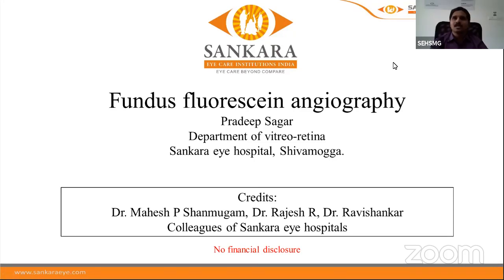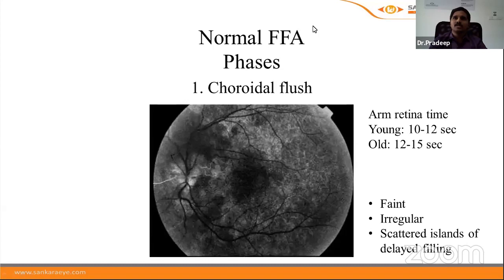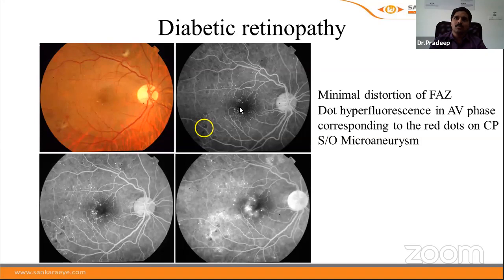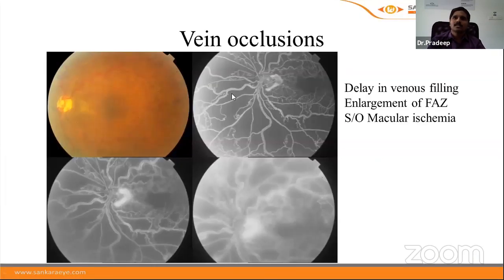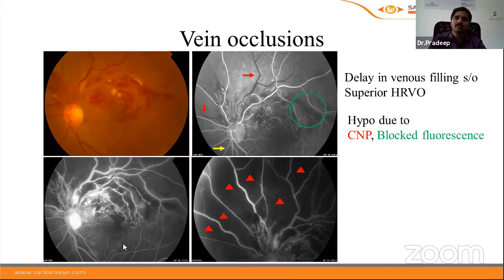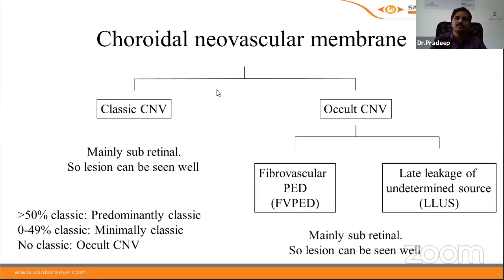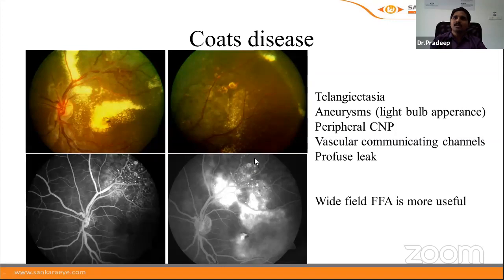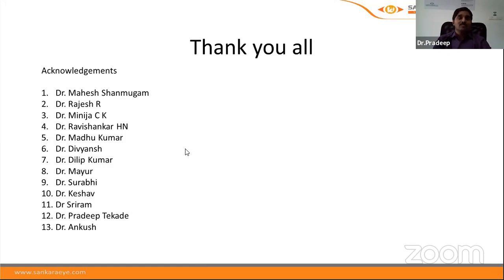FFA , Learn from the Masters - Sankara Academy of Vision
This video is from the LiveStream of the Learn from the Masters Series.